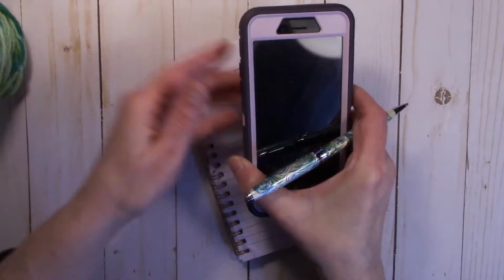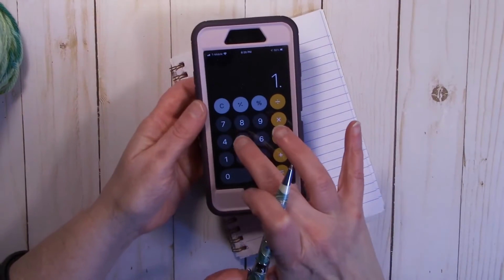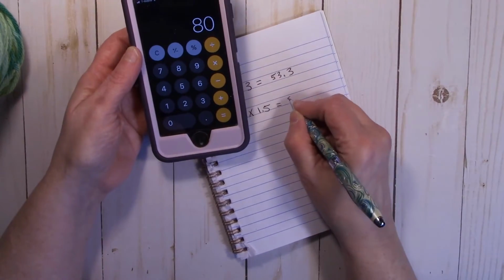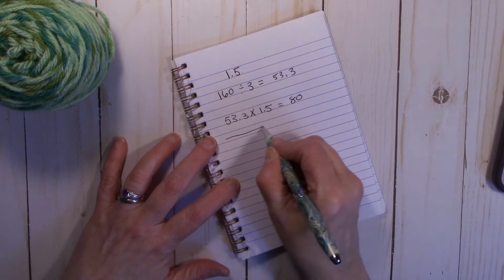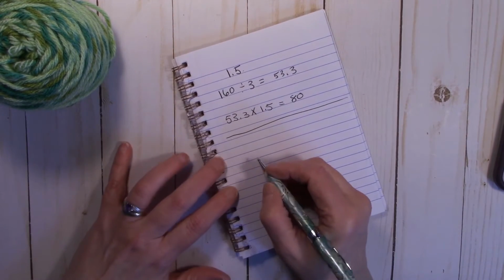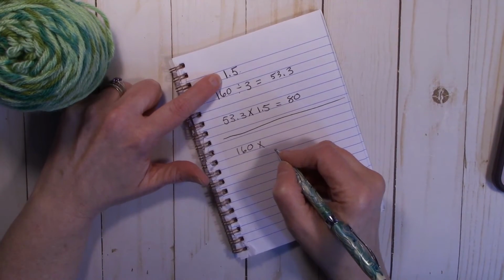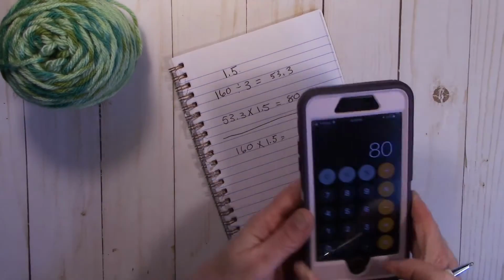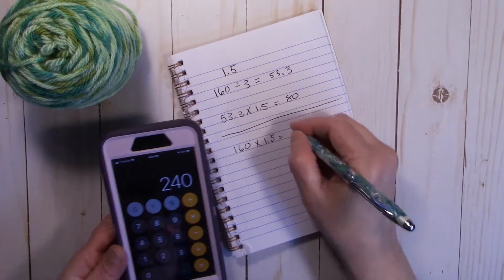How to Calculate Yarn Yardage | Is This Enough Yarn For This Pattern?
Today's tutorial is on how to calculate left-over yarn yardage. Is there enough yarn for this pattern? No More playing yarn chicken. You will know before you start crocheting if you have enough yarn to complete your project.

Dawn